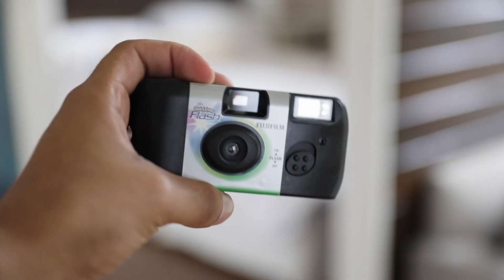A Weekend With a Disposable Camera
This video is about a weekend of shooting with a Fujifilm disposable camera down in Austin, Texas for my wife & I 's honeymoon. We decided to shoot a honeymoon vlog and show you guys some disposable camera tips & tricks while we were down there. I have always enjoyed the look of disposable camera pictures as they give a pretty nostalgic feel to an image. This is where the term "disposable camera effect" was coined and is now emulated through digital presets.

A good tip when shooting with these cameras is to really be aware of the ISO your camera is shooting at. We had a few photos come out completely black because they were shot indoors with no light available. I wanted to be able to travel lite for our honeymoon and a disposable camera is very small so we decided to have a little disposable camera battle during the weekend and compare our photos to each other. Also huge shoutout to Fort Worth Photo Lab for developing our disposable photos. They are my local lab, and I would highly suggest sending all your film to them. Click the link below to work with them!